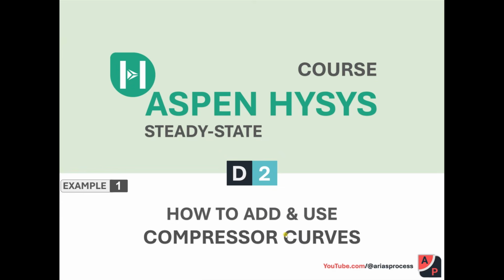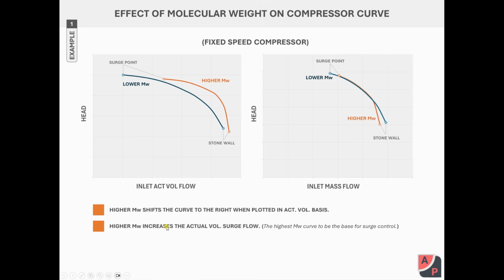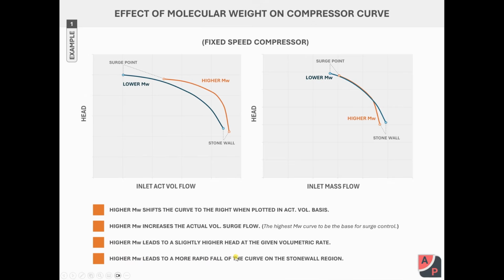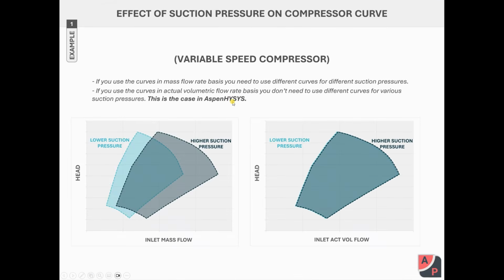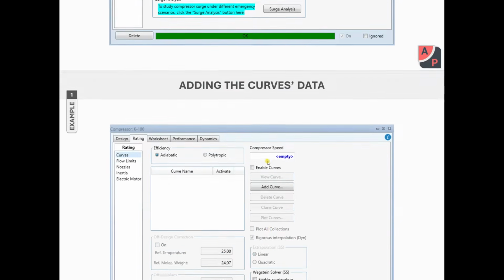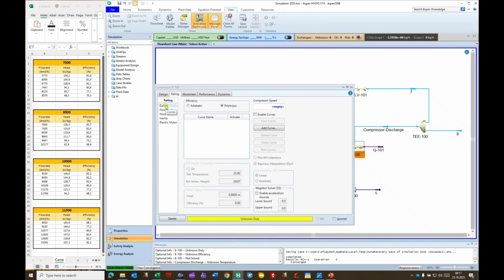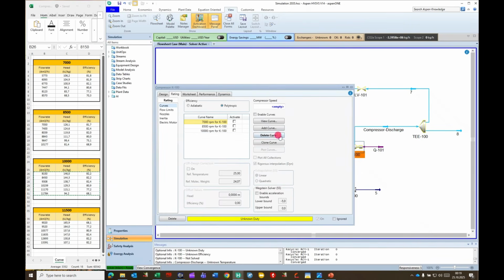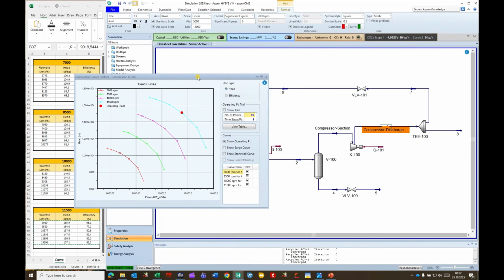Aspen HYSYS Simulation Course | Steady-State | 1 | D2 | How to add & use compressor curves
00:06 Compressor types in AspenHYSYS
01:13 Effect of Mw on the inherent compressor curve
06:00 Effect of suction pressure on the inherent compressor curve
08:25 Adding Curve data in the simulation and its activation and use
10:33 Example

In this session, compressor curves in AspenHYSYS, effect of Mw and suction pressure on the inherent performance curves for dynamic compressors will be discussed. Later curve input and activation in the simulation will be illustrated.